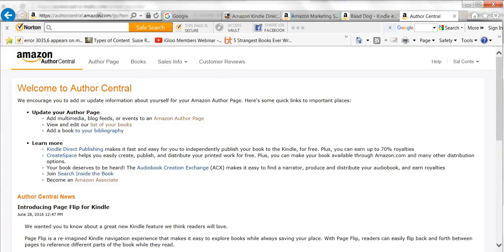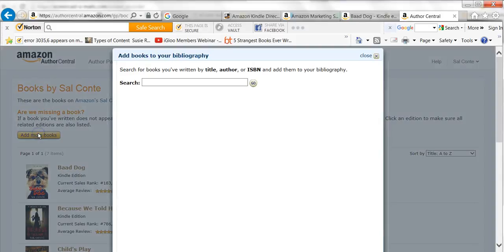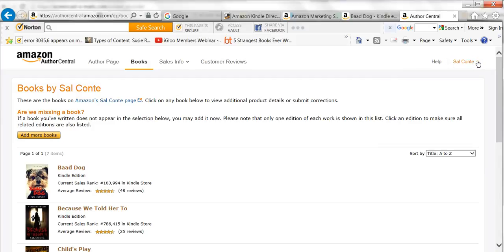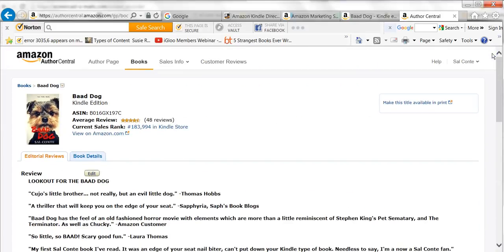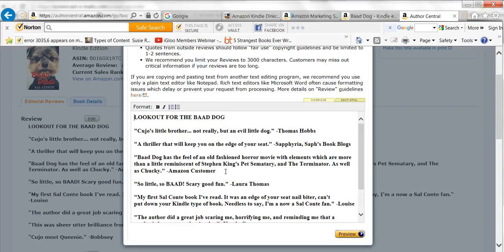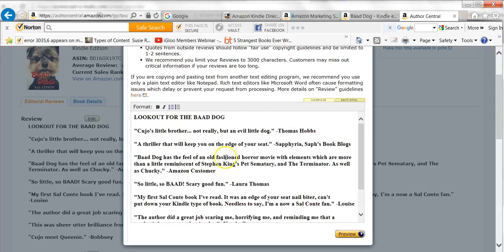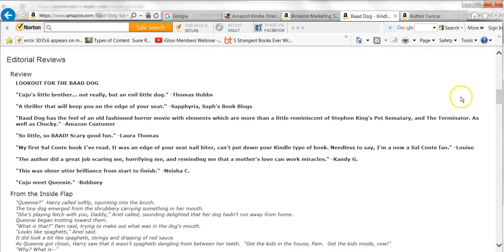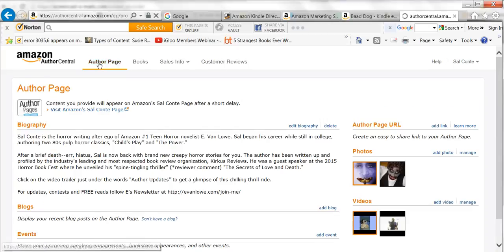Pimping Out Your Amazon Sales Page